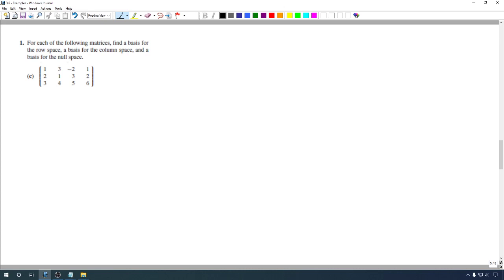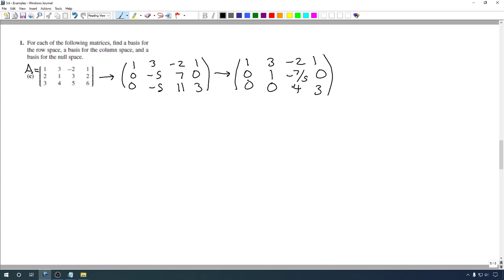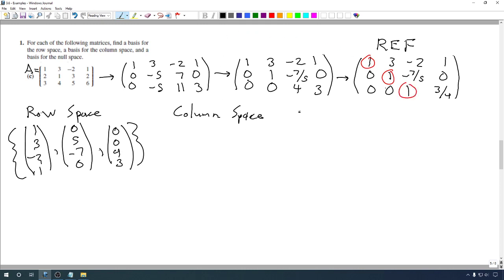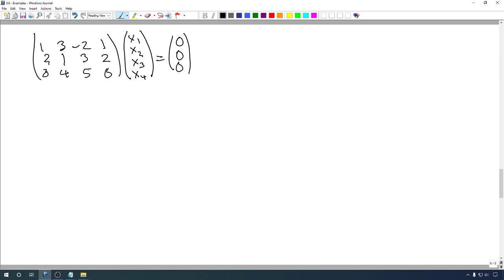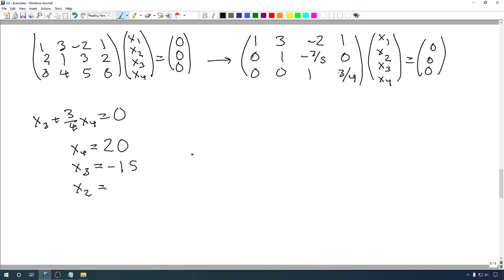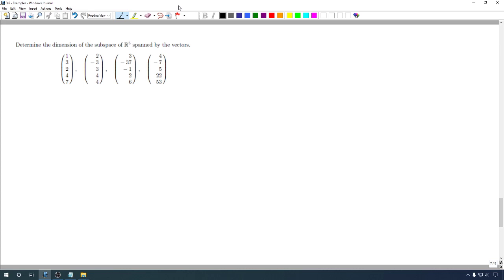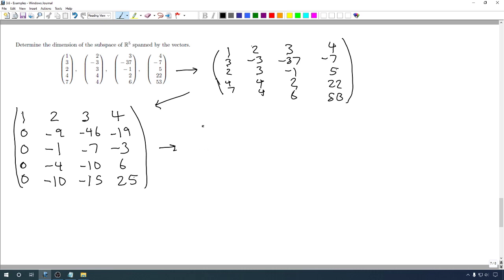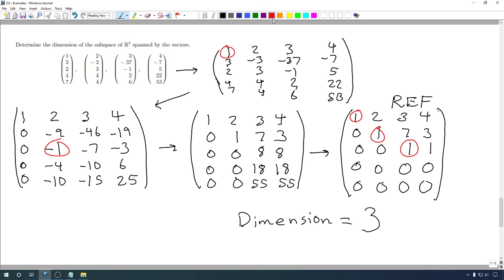Linear Algebra Section 3.6 - Part 3: Examples 2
The third part of section 3.6. We cover two more examples, this time also discussing the null space and using the column space to answer a seemingly unrelated question.